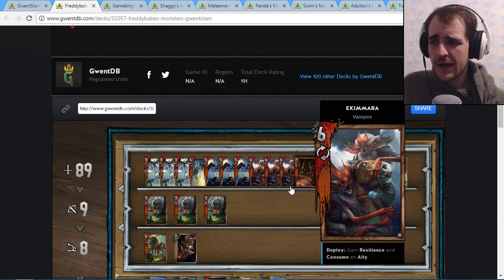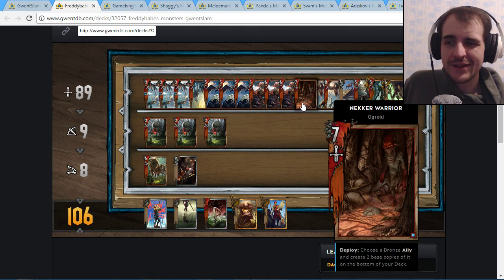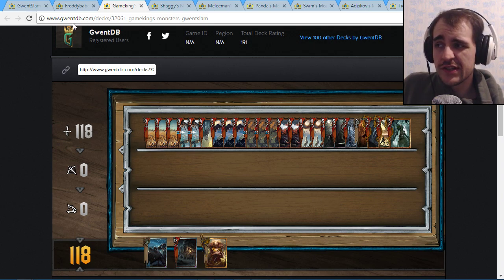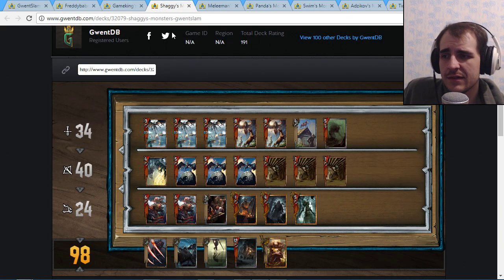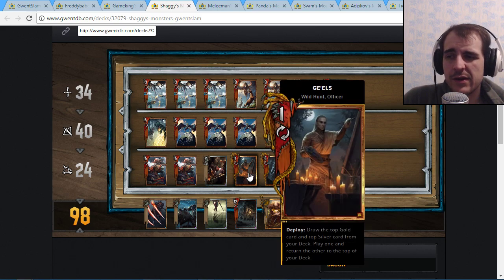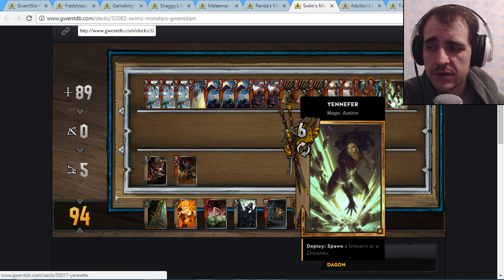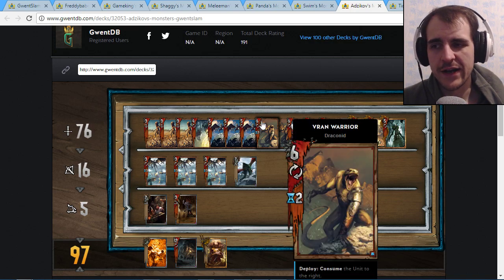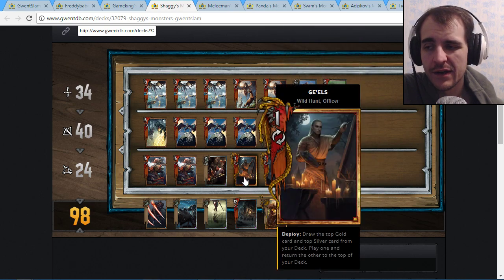Gwent GwentSlam Deck Analysis Monsters ~ Gwent Gameplay Deck Guide The Witcher Card Game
Gwent the witcher card game is a collectible card game based on the famous Witcher series. I play various decks in Gwent to have the most fun, and to climb the ladder. I don't tend to go for copy paste decks, because figuring it out and playing your own is the most fun. I love card games and intend to make it come through in the gameplay, so sit back and enjoy the ride.

The game is a turn-based card game between two players, each player must play one card each turn from a deck of twenty-five to forty cards with a faction that offers different play styles and unique abilities. The goal is to win two out of three rounds by playing cards and spells to gain strength on the board. Winning a round rewards the player with either ores, scraps or cards. Players can gain additional cards by buying kegs with ores or through microtransactions, each keg contains five cards. Cards can also be crafted with scraps.